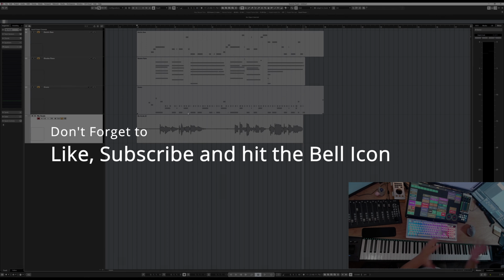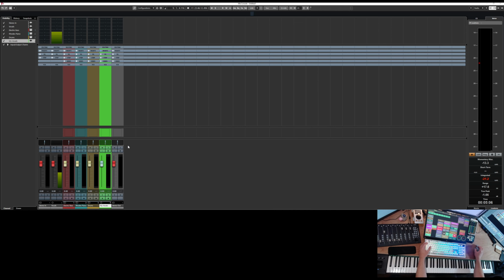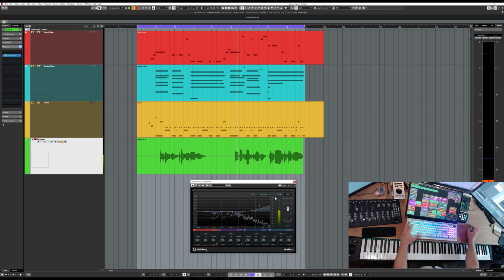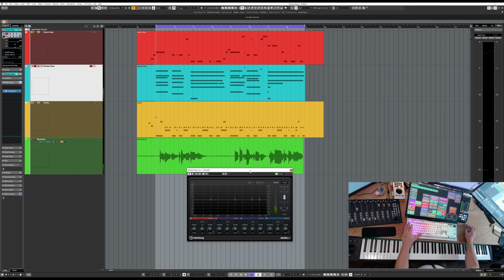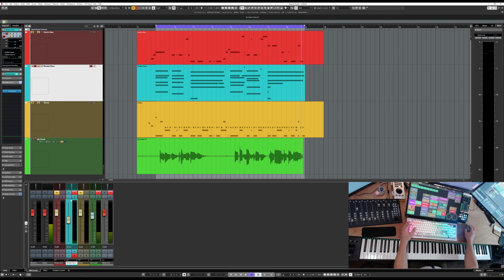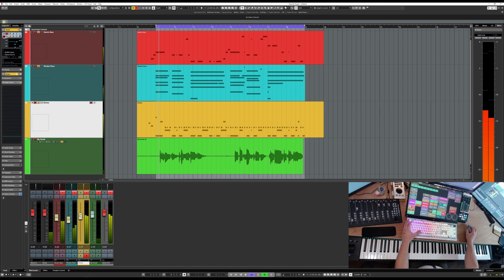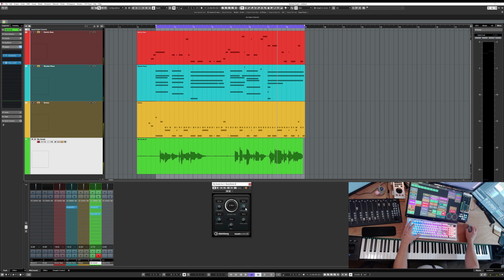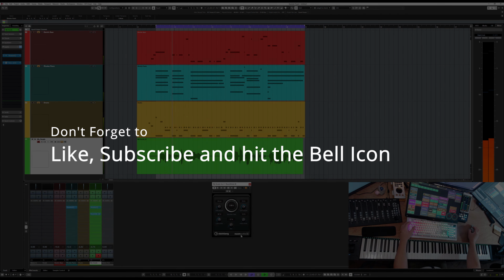Production Basics Tutorials #3 - Basics of Mixing PART 1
Episode number 3 of my Production Basics Tutorials series.

This is Part 1 of the Basics of Mixing segment.

Any questions, feel free to post them into the comment section.